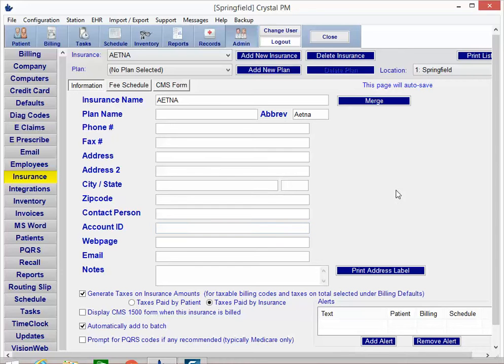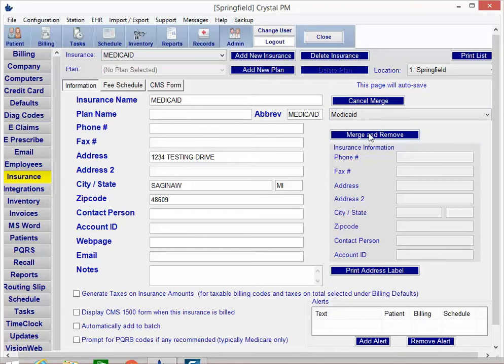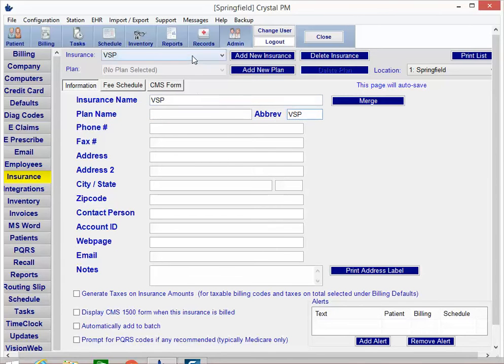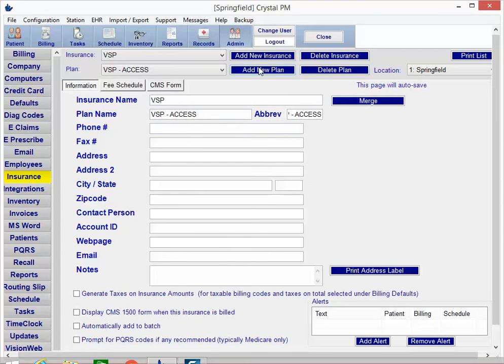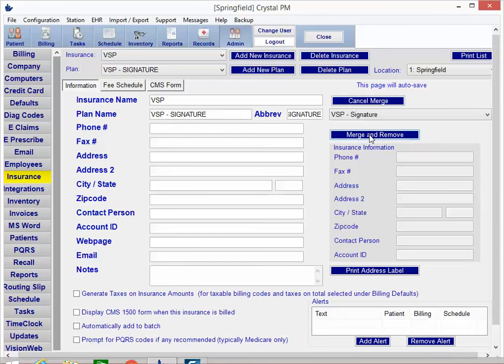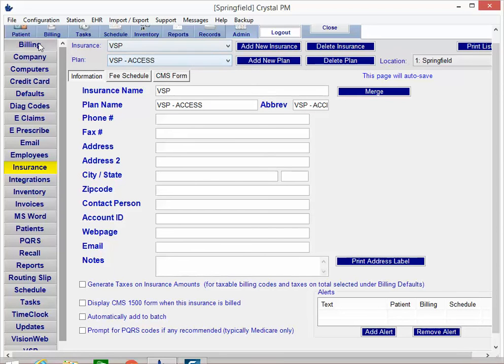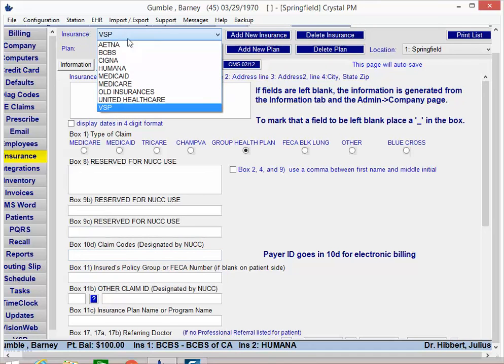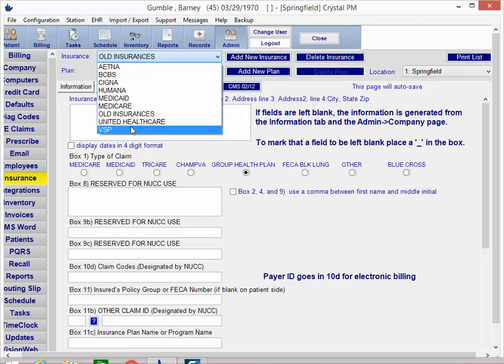Merging Insurances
See how to clean up your insurance list, create plans and merge duplicate insurances.